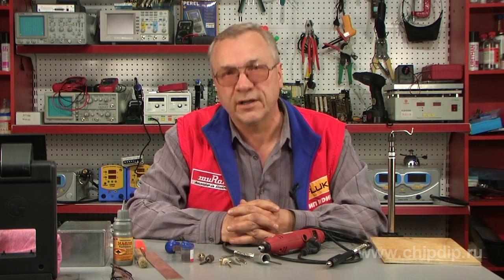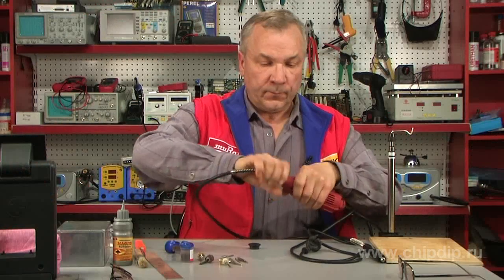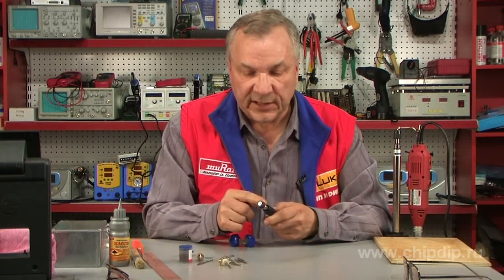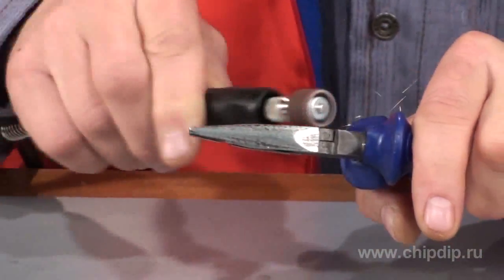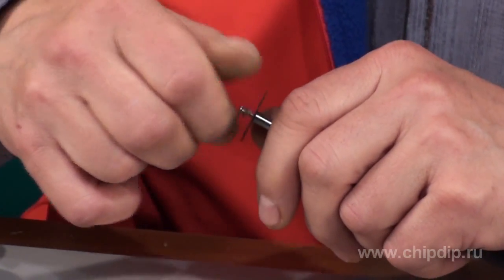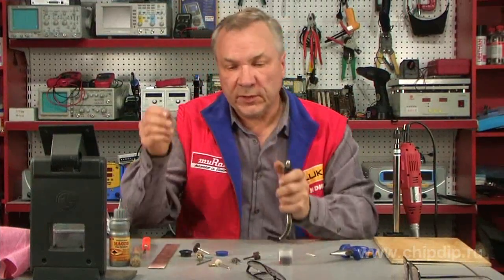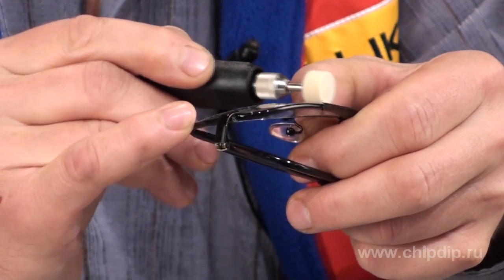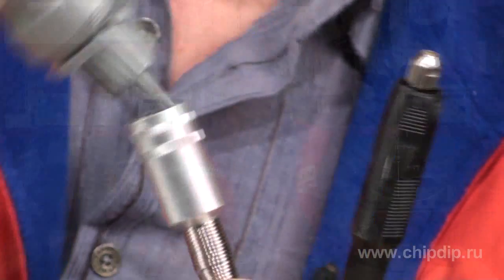Functions of Flexible Shaft in Mini Drill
Functions of Flexible Shaft in Mini DrillMini drill, also called mini etcher is a tool similar to a regular electric drill but, of course, of different size and power. Power of this small-size electric device is compensated by the number of turns. Thus it is possible to perform all necessary operations like drilling, grinding, etching, and cutting. User safety and integrity of components are ensured by a speed control function. The device is light. Thus a user won't be burdened by it during long operation. A flexible shaft makes operation of the mini drill highly efficient. Being very light the shaft significantly facilitates the operation as the user does not feel it when holding.A flexible shaft can perform all of the abovementioned operations as the drill itself. It also has an extra function - it works in places which are difficult to access where the drill won't do because of its frame sizes.Now we shall tell you in detail and show main functions of the flexible shaft...We prepare the tool for the operation. First we remove the plastic coupling from the drill. Let's remove the retaining ring and insert the shaft into the opening. Then we clamp the retaining ring and fix it with a washer onto the frame. We hang the drill on a hook of a special stand which is set somewhere in a convenient place, preferably on the left from the frame. First of all, we choose the operation. For example, grinding an instrument which has become inoperable. In order to clamp the component in a collet we set a lock wrench into a special socket of a connecting branch and fix it in the opening. Then we turn on the drill and adjust the number of turns. The frame of a flexible shaft is very light and convenient. It is recommended to divide its operation time into 20-25 minute periods. So this is how we do the grinding.Then we can show how the cutoff wheel is used. For example, we need to cut off a protruding edge of a synthetic resin-bonded paper board. We also insert the adapter into a collet, fix it with a wrench, and clamp it. We fix the cutoff wheel. The wheel is quite frail so be sure to use safety goggles. We need to cut off a section of a resin-bonded paper board. The material is quite soft so we can increase the speed.Let's assume that you need to grind a damaged glass surface, for example, of glasses. We insert a special coupling with a grinding element, and turn on the drill. In this case we can reduce the number of turns. We perform the operation, for example, we remove a scratch from the glass. It is also easy and simple to do. After you are done be sure to turn off the power.All electric appliances require a through maintenance. So please make sure that you don't leave any dirt, dust, or chips on the device. You can remove them with the help of a cloth and a brush. The drive of a flexible shaft has to be periodically lubricated. In this way you will avoid its premature wear and tear.